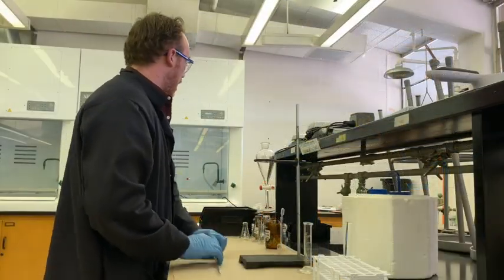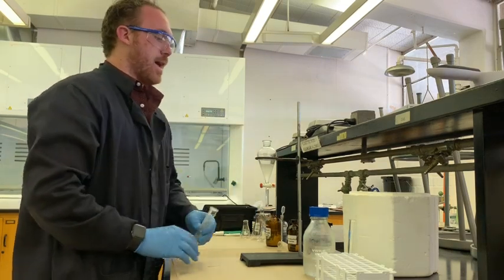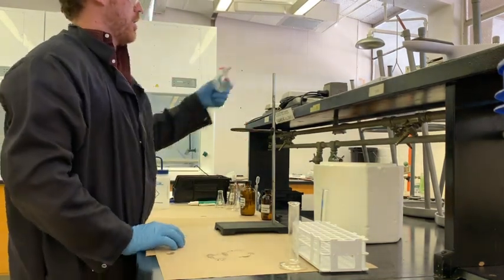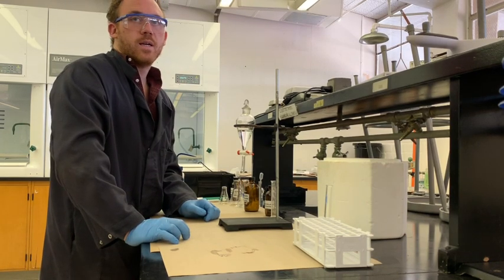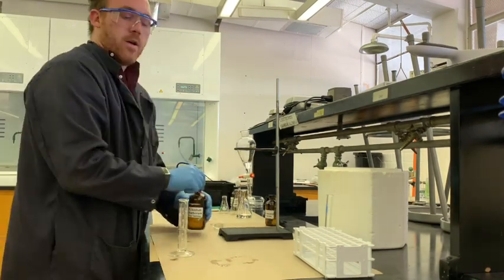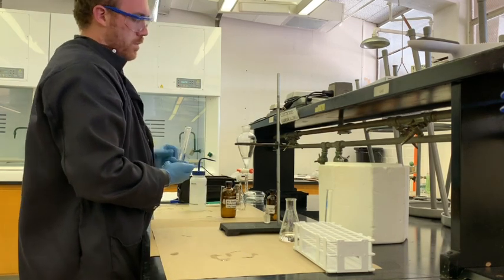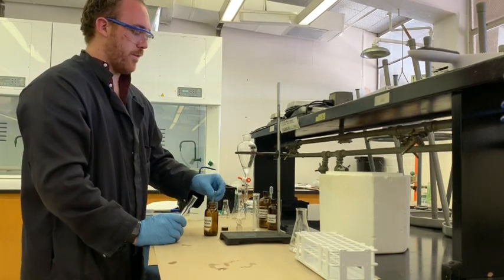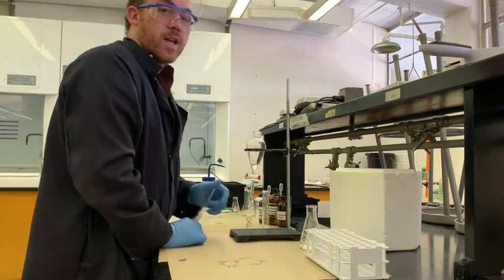Synthesis of Tert-butyl Chloride via Subsitution with HCl